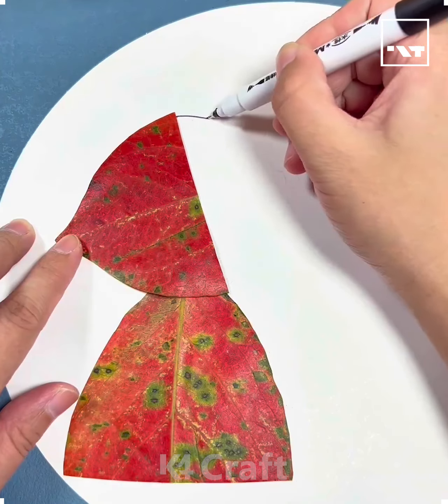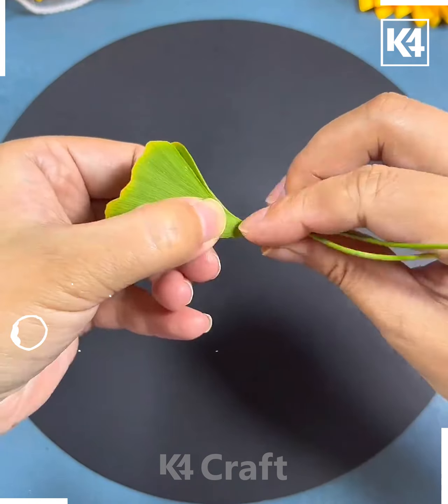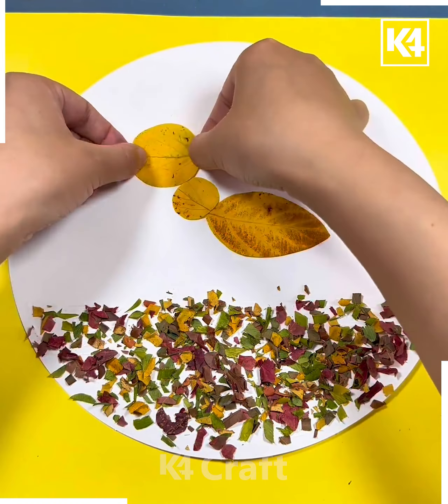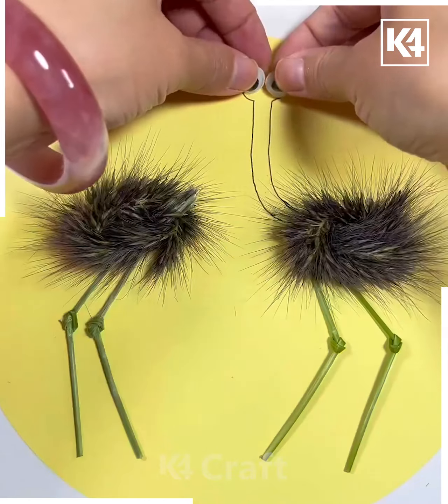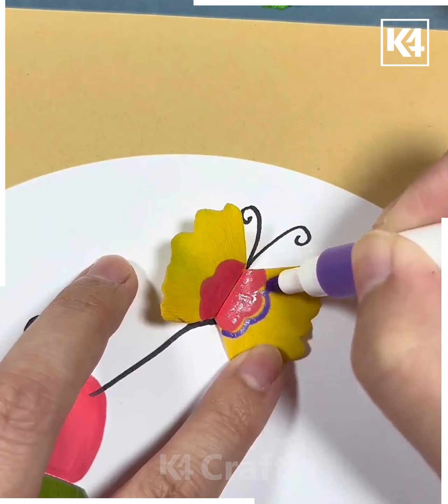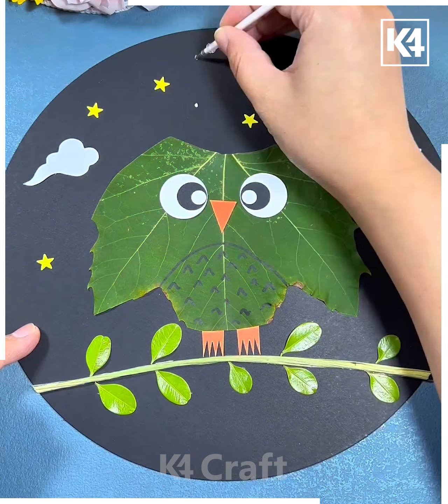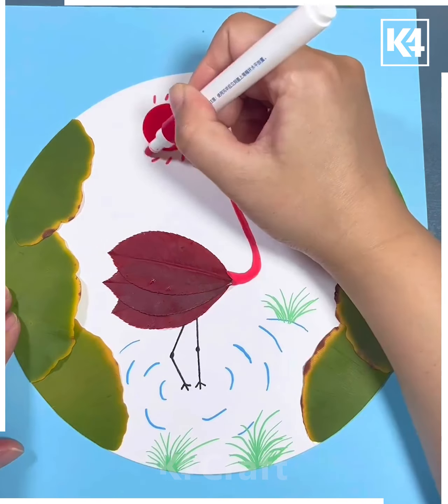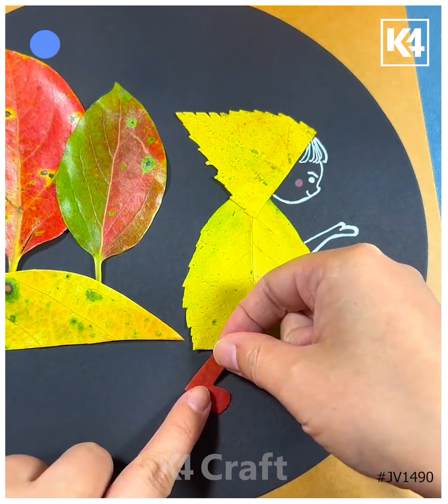Creative DIY Leaf Art & Craft Ideas | Stunning Leaf Crafts for Kids to Make